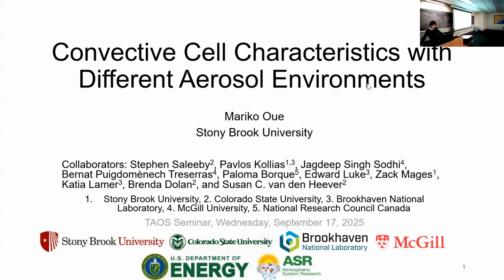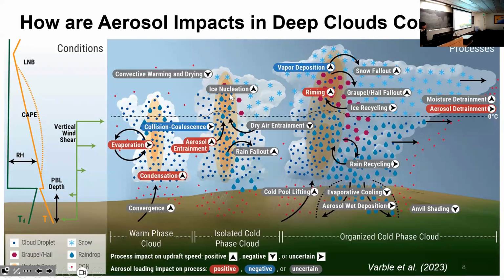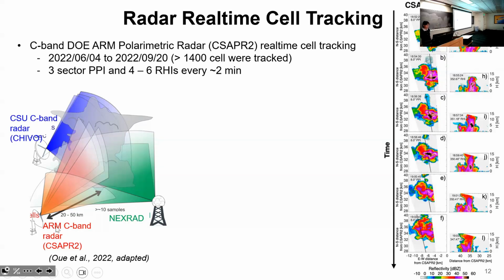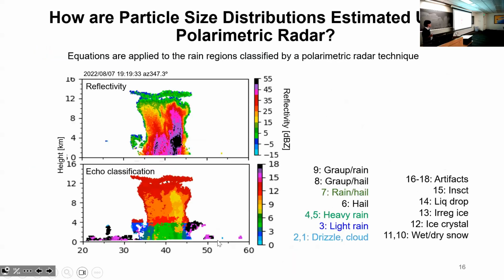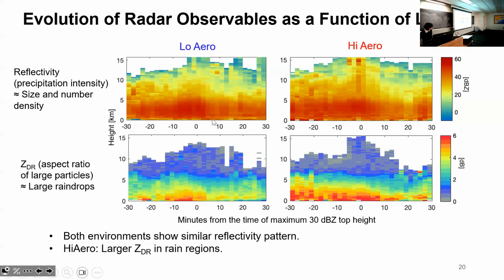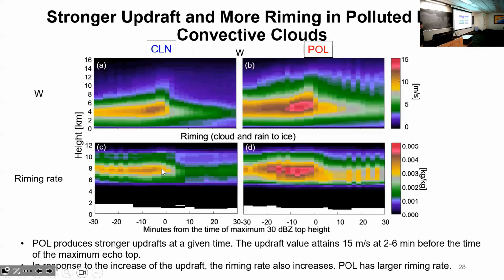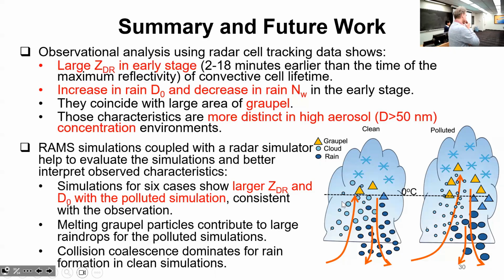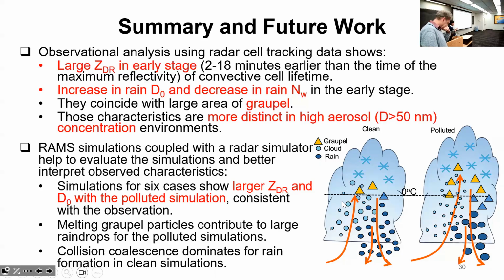SoMAS - Convective cloud characteristics with different aerosol environments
Dr Mariko Oue, a Research Assistant Professor at the School of Marine and Atmospheric Sciences at Stony Brook University speaks to SoMAS at the Topics in Atmospheric and Oceanic Sciences seminar on September 17, 2025 on the topic "Convective cloud characteristics with different aerosol environments".

Abstract:
It is poorly known how aerosols influence precipitation processes in convective clouds. Although many model simulation studies have revealed mechanisms of convective cloud and precipitation processes impacted by aerosols, there are few studies that show observational evidence to support the model results. We investigate raindrop size distributions for deep convective cells in different aerosol environments and its formation processes associated with the cloud evolution using radar measurements and cloud resolving model simulations.